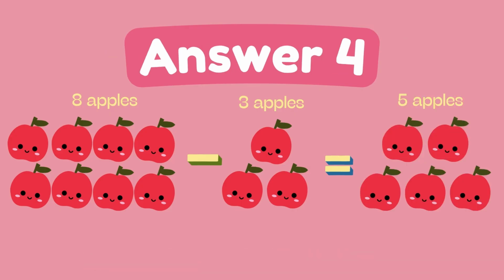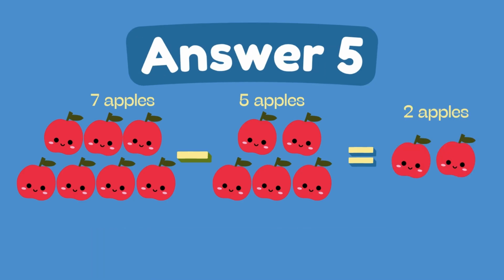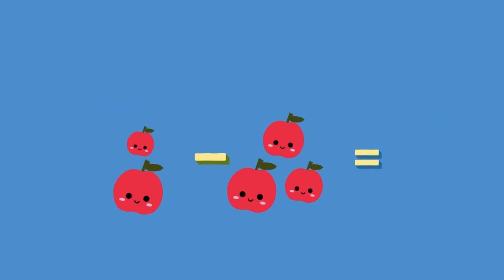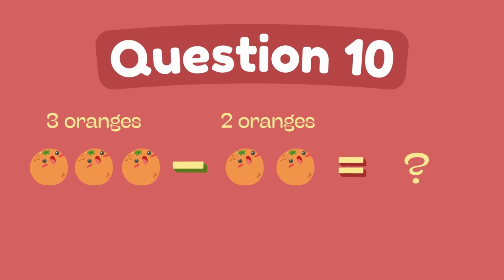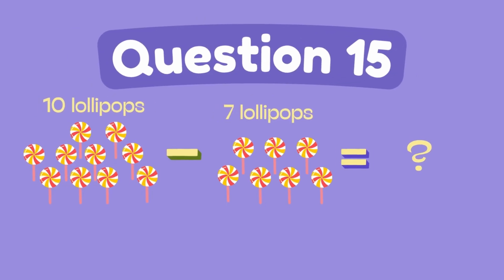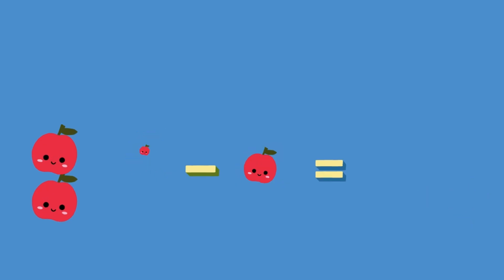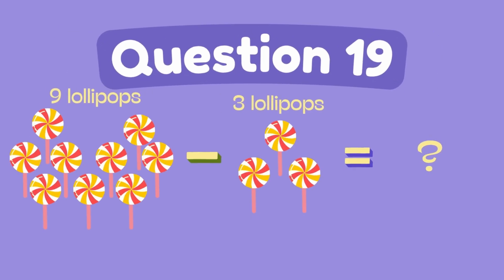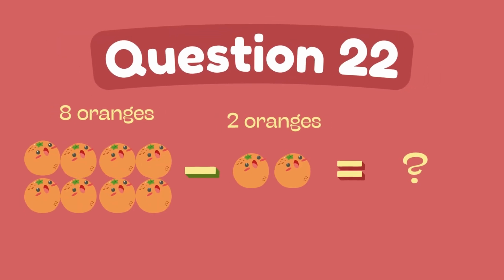Kindergarten Subtraction with Animal Fun | Easy Math Quiz for Kids to Learn Minus Numbers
Join us on a subtraction adventure with cute animals in this Kindergarten Math Quiz! This video helps young learners practice simple subtraction using fun visuals and easy-to-understand problems.

What’s inside:

Subtraction within 0–10

Animated animal characters for visual learning

Designed for ages 4–6

Ideal for classroom, homeschool, or fun learning at home

Make math time enjoyable while helping children understand how to “take away” with confidence!